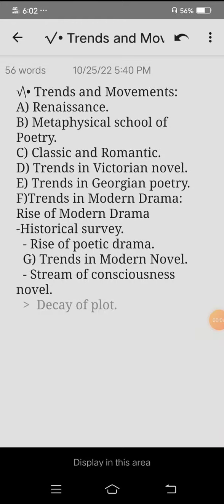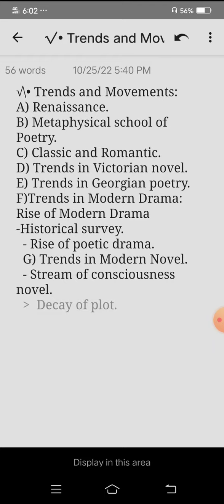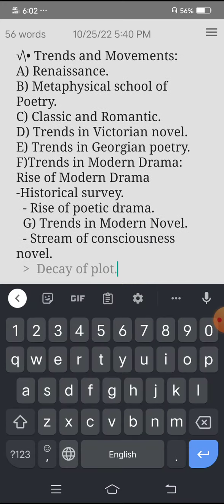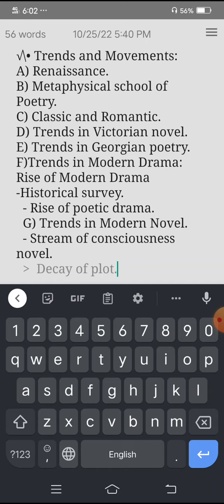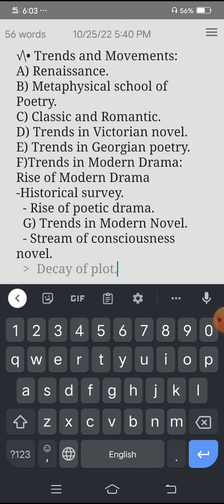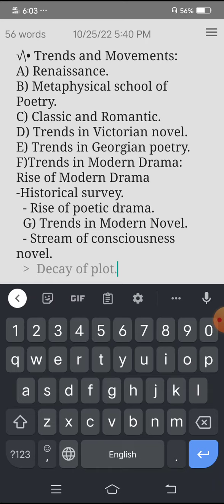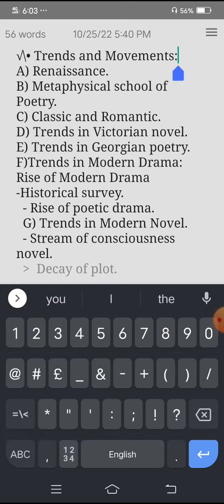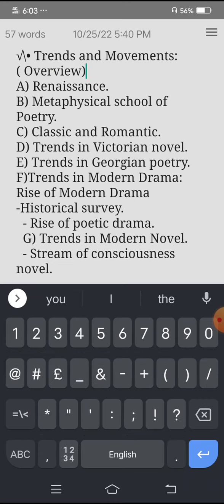Trends and Movements (Overview)